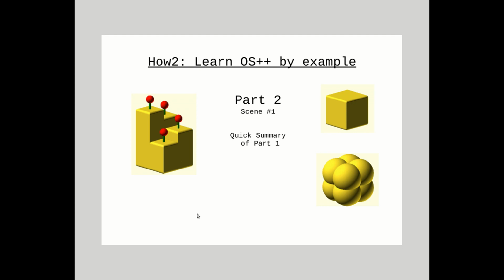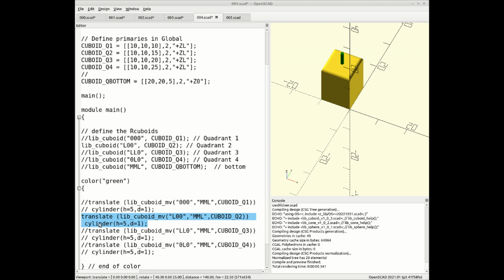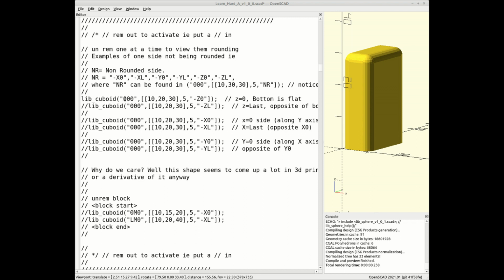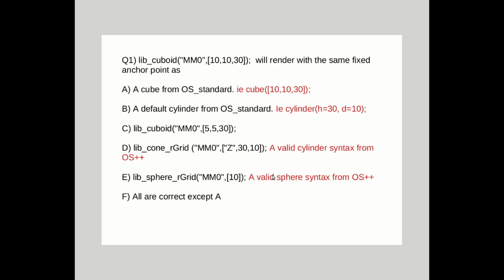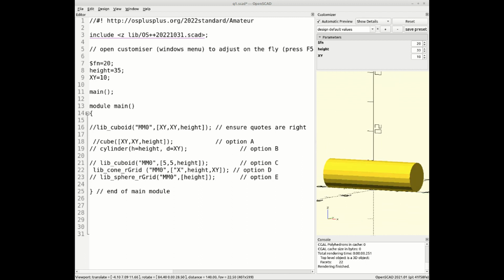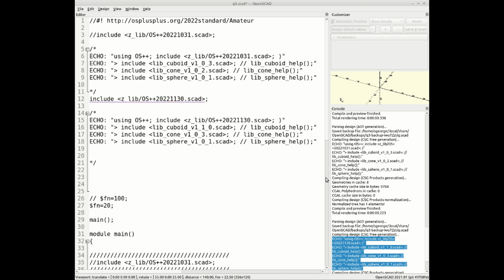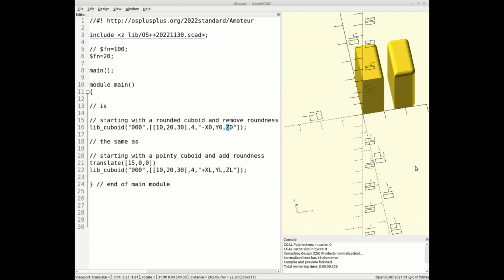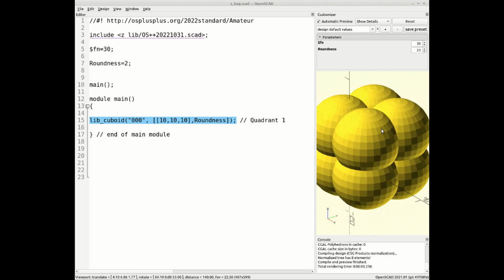Learn OS++ by example. Part2. 3D modeling using openscad.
We learn more about Rounded Cuboids and how they fit together without absolute translates.